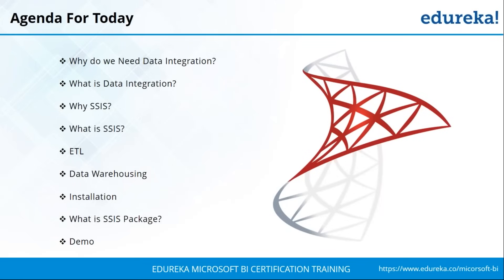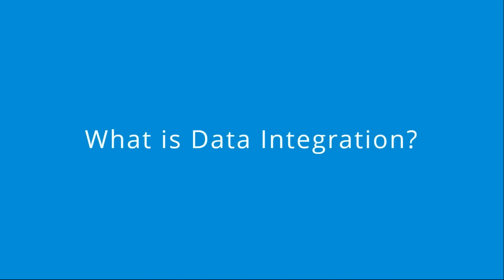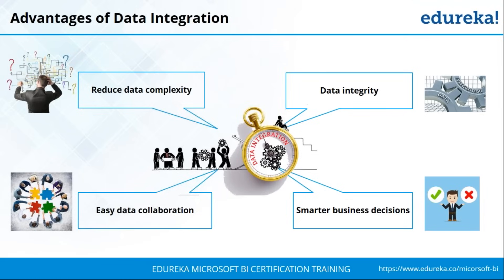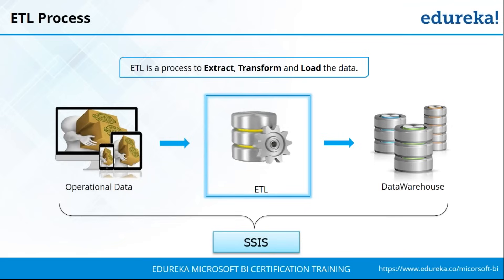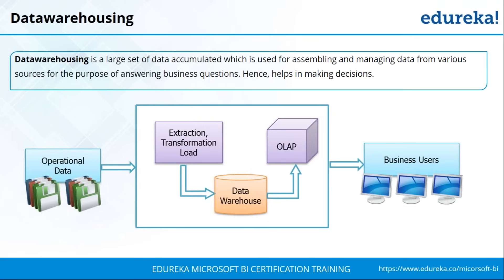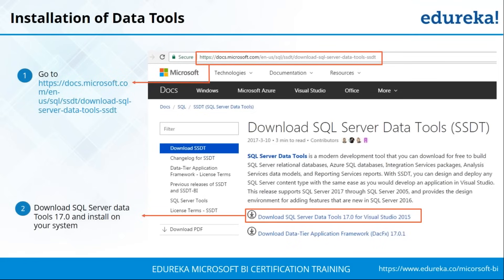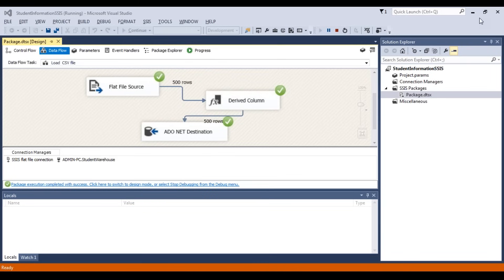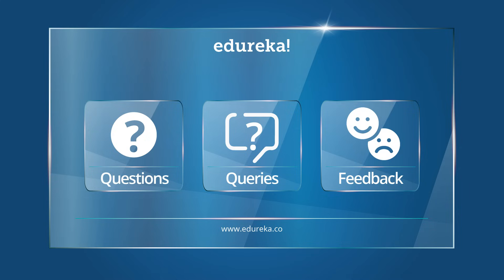SSIS Tutorial For Beginners | SQL Server Integration Services (SSIS) | MSBI Training Video | Edureka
This Edureka SSIS Tutorial video will help you learn the basics of MSBI. SSIS is a platform for data integration and workflow applications. This video covers data warehousing concepts which is used for data extraction, transformation and loading (ETL). It is ideal for both beginners and professionals who want to brush up their basics of MSBI. This Edureka training video provides knowledge on the following topics:

1. Why do we need data integration?
2. What is data integration?
3. Why SSIS?
4. What is SSIS?
5. ETL process
6. Data Warehousing
7. Installation
8. What is SSIS Package?
9. Demo

Edureka Elevate Program. Learn now, pay later

1. This is a 30 Hours of Online Live Instructor-Led Classes.

Weekend Class : 10 sessions of 3 hours each.

Weekday Class : 15 sessions of 2 hours each.

2. We have a 24x7 One-on-One LIVE Technical Support to help you with any problems you might face or any clarifications you may require during the course.

3. At the end of the training you will be working on a real time project for which we will provide you a Grade and a Verifiable Certificate!

Edureka's Microsoft BI Certification Course is designed to provide insights on different tools in Microsoft BI Suite (SQL Server Integration Services, SQL Server Analysis Services, SQL Server Reporting Services).

Get expertise in SSIS , SSAS & SSRS concepts and master them.

The course will give you the practical knowledge on Data Warehouse concepts and how these tools help in developing a robust end-to-end BI solution using the Microsoft BI Suite.

Microsoft BI Certification Course at Edureka is designed for professionals aspiring to make a career in Business Intelligence.

Software or Analytics professionals having background/experience of any RDBMS, ETL, OLAP or reporting tools are the key beneficiaries of this MSBI course.

You can check a blog related to  Microsoft BI – Why You Need It For A Better Business Intelligence Career!! Also, once your Microsoft BI training is over, you can check the Microsoft Business Intelligence Interview Questions related edureka blog.

As we move from experience and intuition based decision making to actual decision making, it is increasingly important to capture data and store it in a way that allows us to make smarter decisions. This is where Data warehouse/Business Intelligence comes into picture. Though there are many vendors providing BI tools, very few of them provide end to end BI suite and huge customer base. Microsoft stands as leader with its user-friendly and cost effective Business Intelligence suite helping customers to get a 360 degree view of their businesses.

Customer Reviews:

Amit Vij, HRSSC HRIS Senior Advisor at DLA Piper, says "I am not a big fan of online courses and also opted for class room based training sessions in past. Out of surprise, I had a WoW factor when I attended first session of my MSBI course with Edureka. Presentation - Check, Faculty - Check, Voice Clarity - Check, Course Content - Check, Course Schedule and Breaks - Check, Revisting Past Modules - Awesome with a big check. I like the way classes were organised and faculty was far above beyond expectations. I will recommend Edureka to everyone and will personally revisit them for my future learnings."